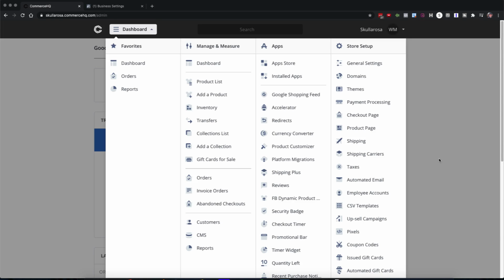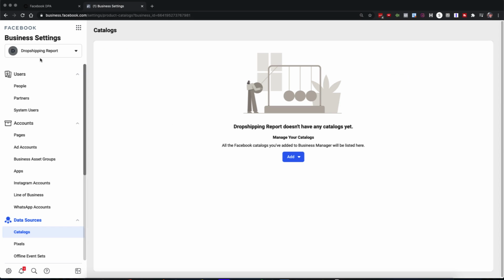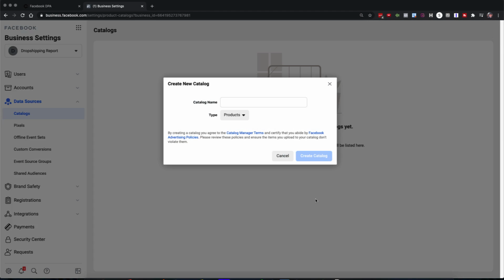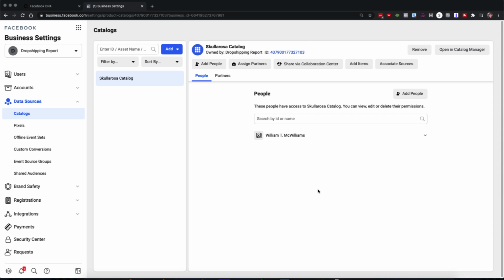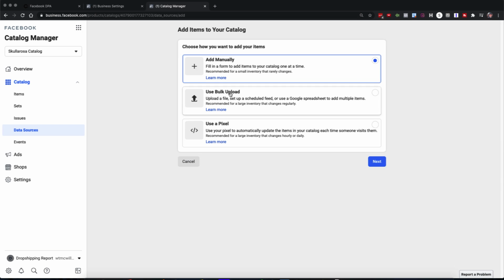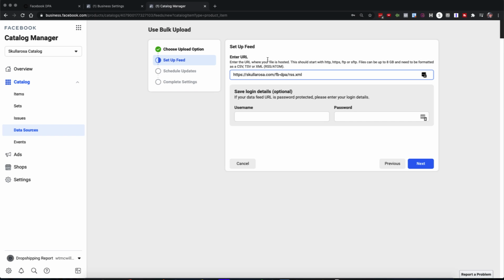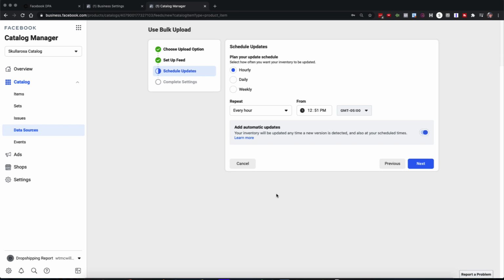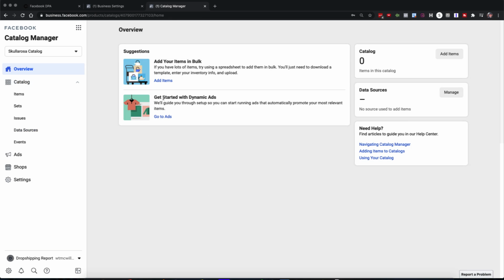How To Create A Product Catalog For Facebook Ads In Business Manager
In this Facebook Ads & CommerceHQ tutorial, I'll show you how to create a product catalog for Facebook in Business Manager using the XML data feed so you can create dynamic product ad (DPA). Complete Facebook Ads training

0:00 Intro
0:21 Dynamic Product Data Feed
0:51 Facebook Business Manager
1:28 Data Sources and Create Catalog
2:53 Connect the Data Feed to the Catalog and Upload Products

If you set up your Facebook product catalog, you can run DPA retargeting ads that will show the people who visit your eCommerce store, the products that they saw, but did not buy. You can also use dynamic product ads to cross-sell and upsell to your customers who purchased.